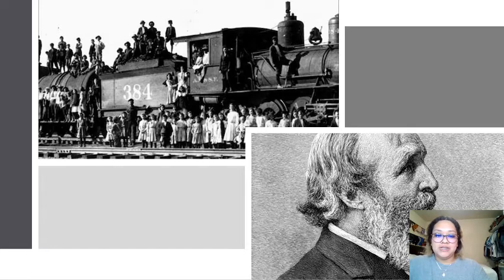Mojica Yuritsi Foster Care